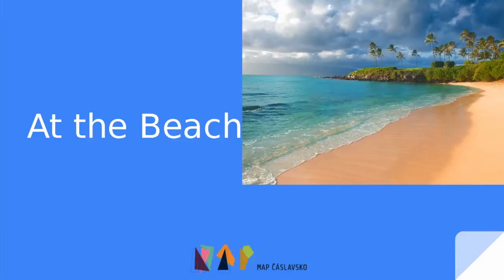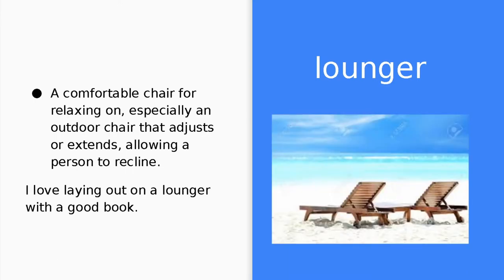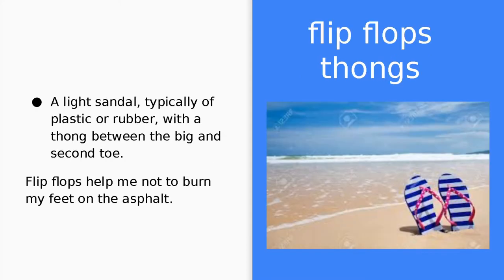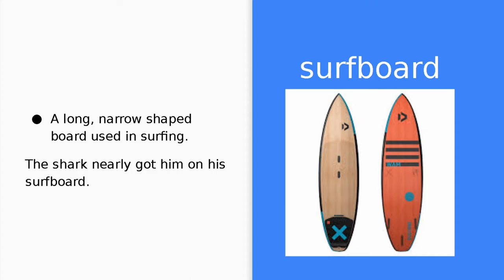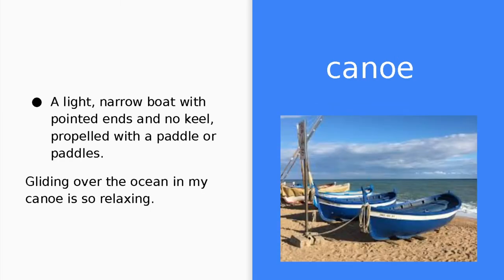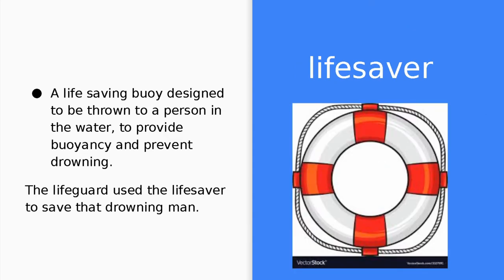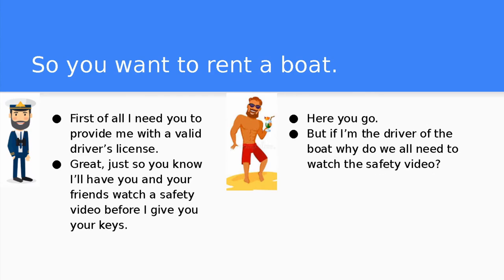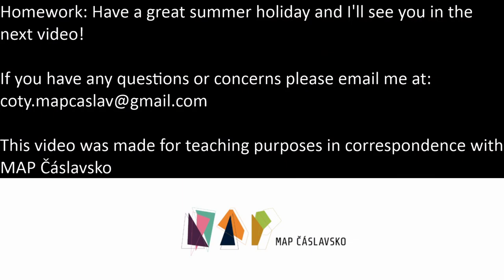# 8 Na pláži/At the Beach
Hurá na pláž! Plážové nezbytnosti a modelová konverzace pro zapůjčení si lodi nebo vodních lyží.